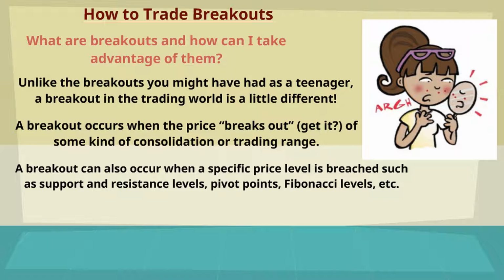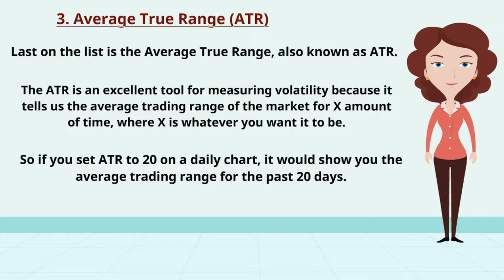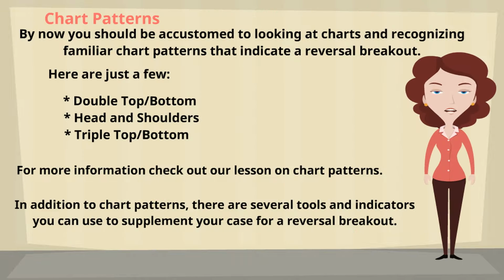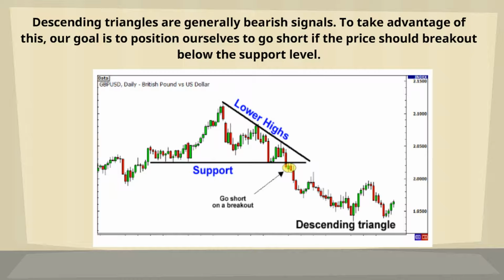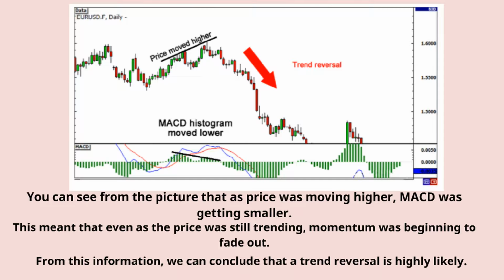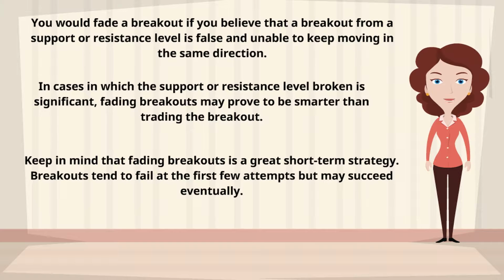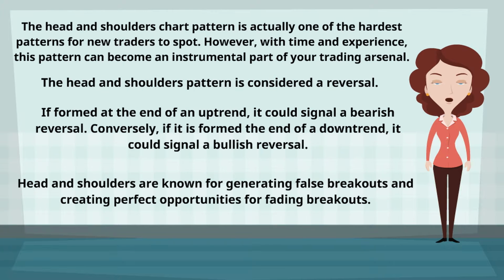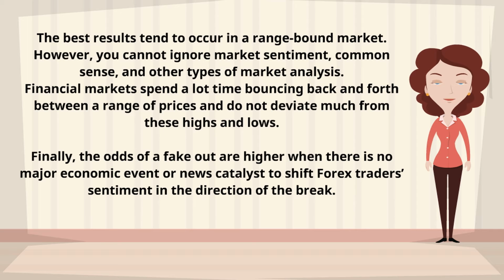High School (Class-3)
In this video, you will get to know about Trading Breakouts and Fakeouts!